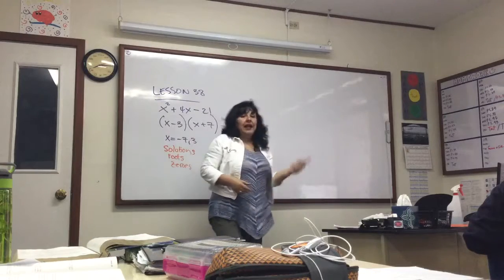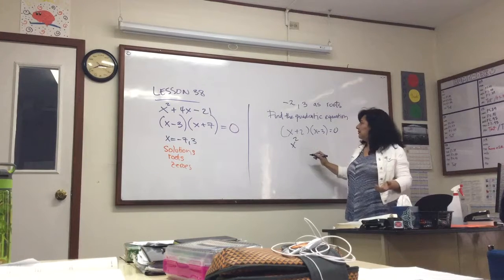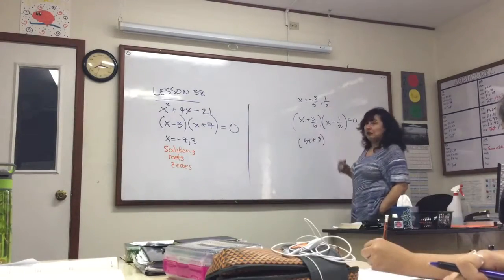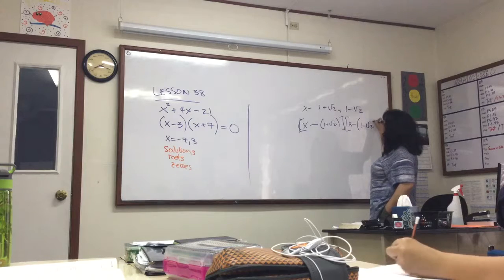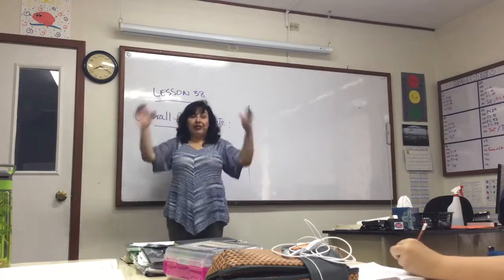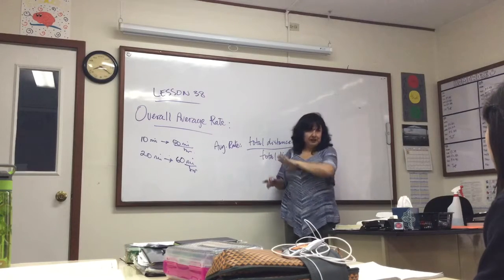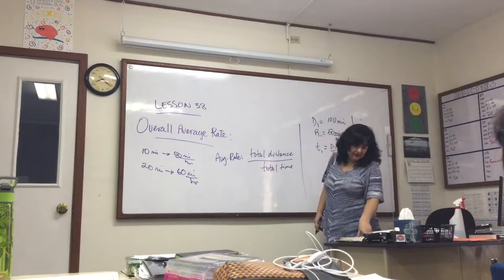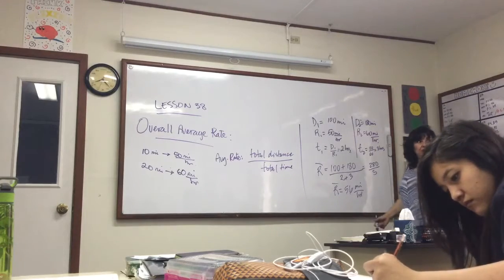Lesson 38.2 Saxon Pre-Calculus